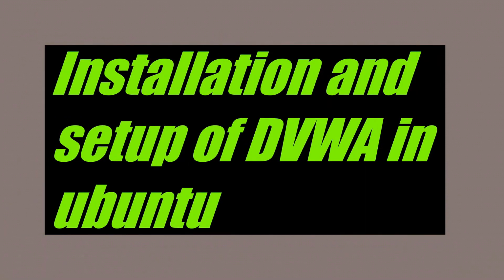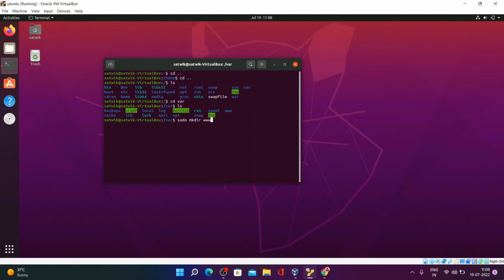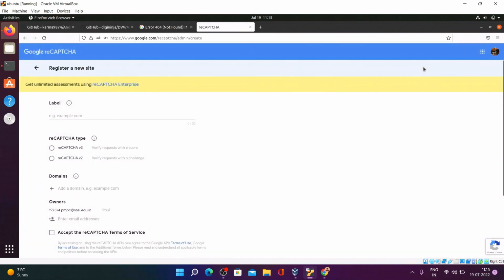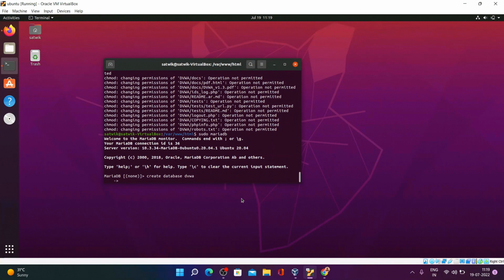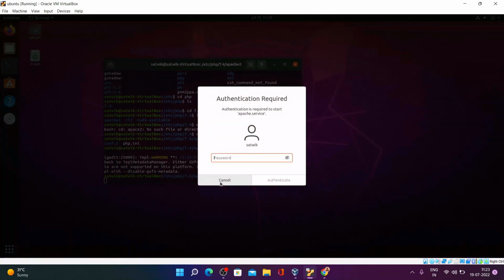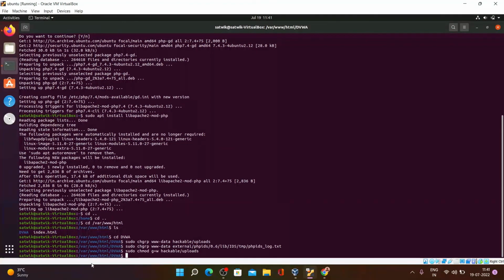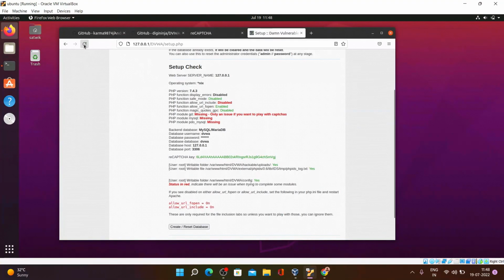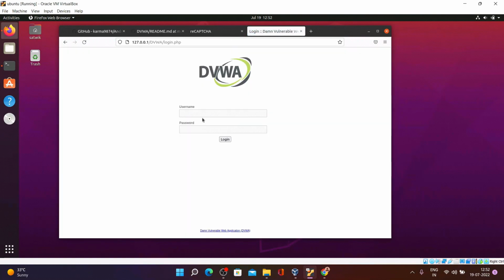installation and setup of DVWA in ubuntu or linux | Damn Vulnerable Web Application | Learn with X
Hello guys in this we will discuss how to install and setup of DVWA in ubuntu.
If you don't know about DVWA, it is is a PHP/MySQL web application that is damn vulnerable.It used to perform many attack legally.

Here are the commands to setup DVWA
sudo apt install php apache2
sudo apt-get install mariadb-server
cd ..
cd ..
cd var/www/html/
cd DVWA
cd config
sudo cp config.inc.php.dist config.inc.php
sudo nano config.inc.php
cd /html
chmod -R 777 DVWA/
sudo mariadb
create database dvwa;
create user dvwa@localhost identified by 'p@ssw0rd';
Grant all privilages on dvwa.* to 'dvwa'@'localhost';
flush privileges;
exit;
cd ..
cd /etc/php
ls
cd 7.4/apache2
sudo gedit php.ini
service apache2 start
service apache2 status
sudo chgrp www-data hackable/uploads
sudo chgrp www-data external/phpids/0.6/lib/IDS/tmp/phpids_log.txt
sudo chmod g+w hackable/uploads
sudo chmod g+w external/phpids/0.6/lib/IDS/tmp/phpids_log.txt
sudo apt install php-mysql
apt-cache serach gd | grep php
sudo apt-get install php-gd
sudo apt install php apache2 php-mysql libapache2-mod-php
service apache2 restart

if you get the same error as mine try these
use mysql
update user set plugin='mysql_native_password' where user='root'
flush privileges
service apache2 restart